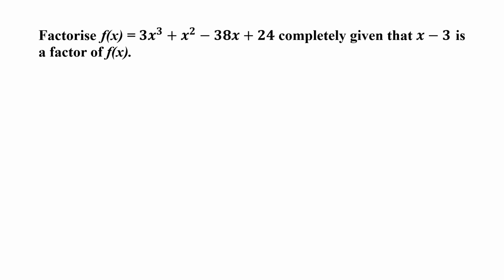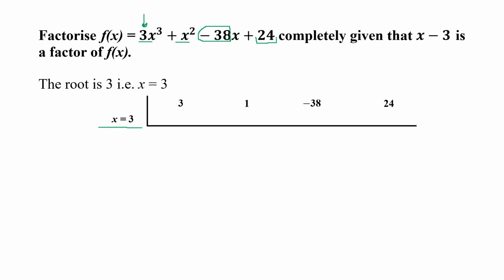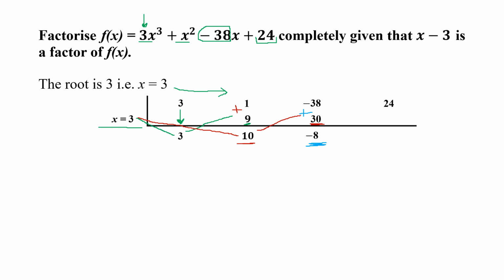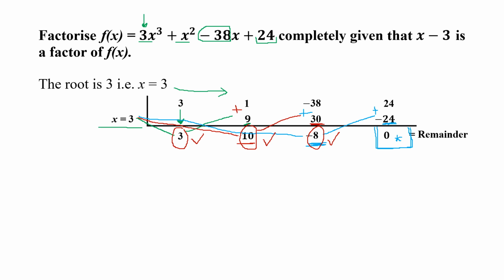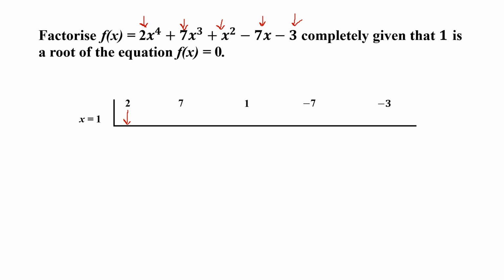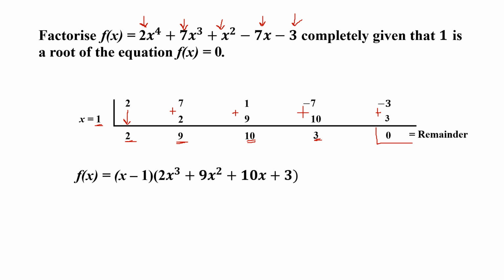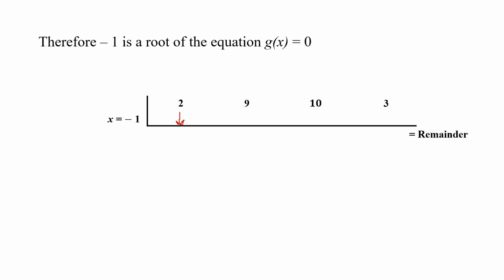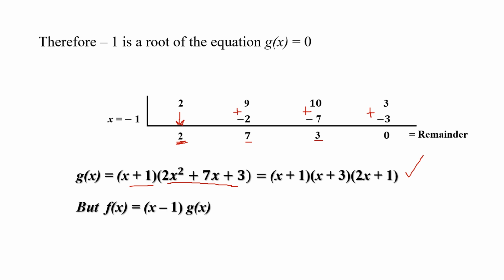Factorisation made easy with the Synthetic Method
learn how to factorise polynomials without using the long division.